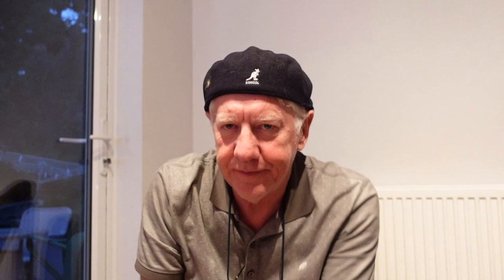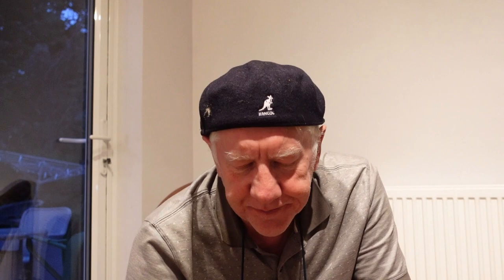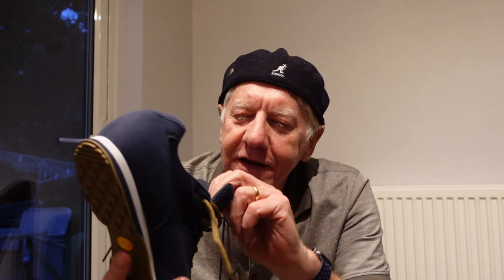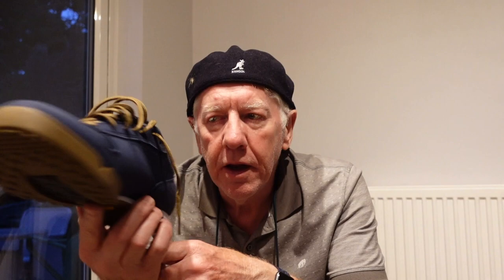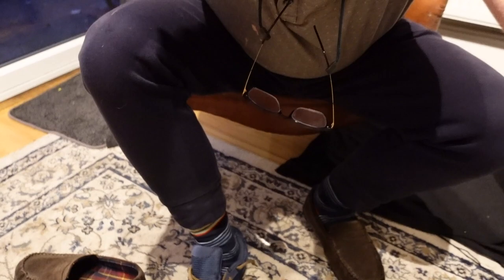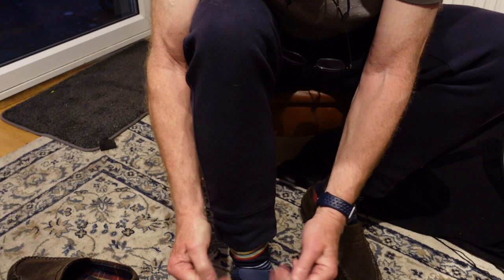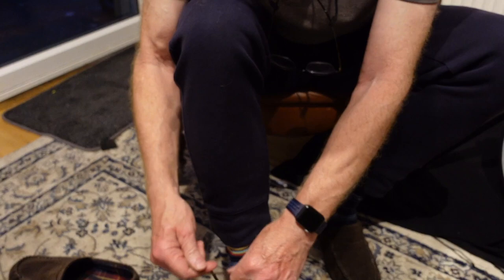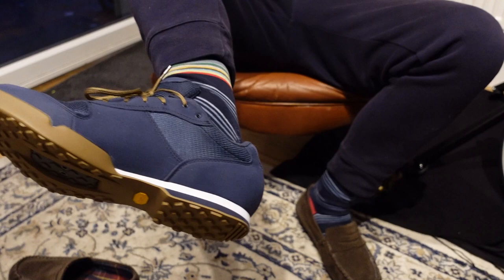Unboxing: Giro Rumble cycling shoes